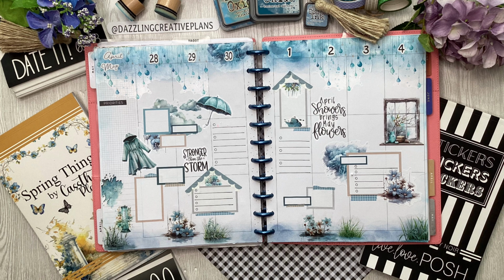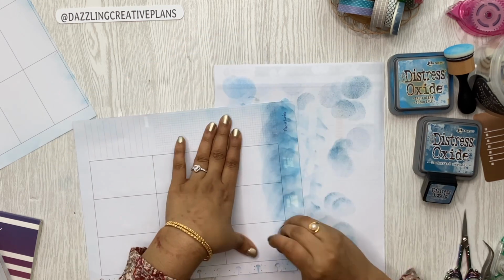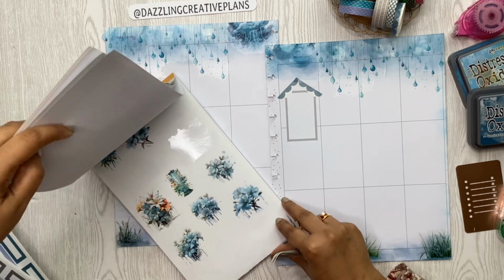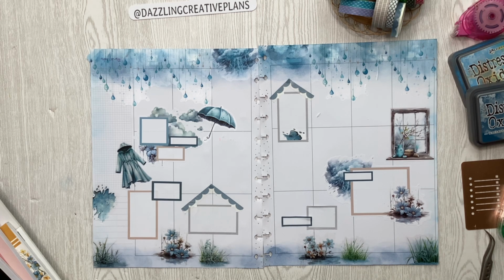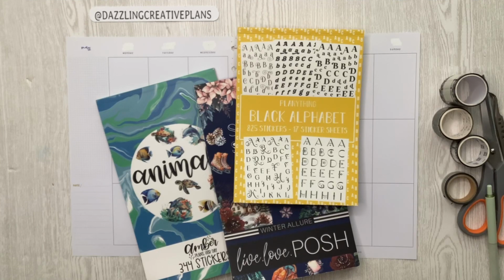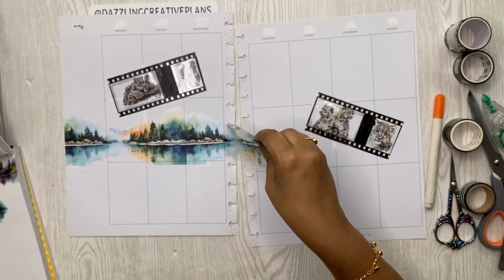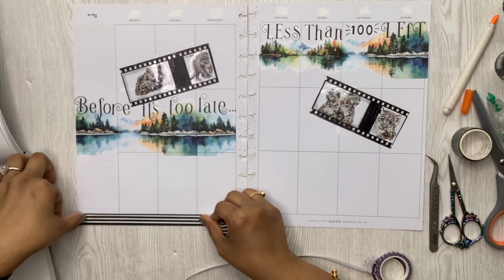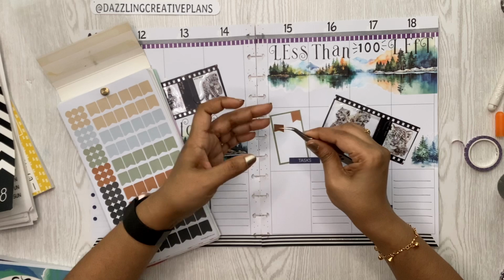April showers, Endangered species day @liveloveposh @Planything 2 vertical Plan with me Apr 2025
✨✨  Join me as I create 2 vertical spreads in my @TheHappyPlannerChannel vertical planner..

✨✨Amur leopard from Animals @AmberPlansHerDay , Spring things @casstheticplans ✨✨

For Printers, here's what I have.. , but if you like something that is more economical (if you have a lot of printing between you & your family ) you can pick this one, as this will be easier on the pocket in the long run. . Let me know if you need any more help.
Rongrong store
Happy planner store
Similar Self-healing cutting mat
We r memory keepers corner rounder
Distress oxide Salty ocean
Distress oxide Villanous potion
Distress ink storage tins
Distress ink blending tool & foam
Pentel sign brush pen
We R memory keepers Crop-a-dile Power punch
Map washi
Glitter cardstock
Fiskars Ceramic craft cutter
Precision Tweezers
Buttery smooth & thick (32 Lb. ) paper
Gyrocut Craft & Hobby Tool
Gyrocut Pro Craft & Hobby tool
We R memory keepers Glass cutting mat
White matte sticker paper
Removable white matte sticker paper
clear matte sticker paper
Smudge-free pens
Zebra creative highlighter -35 pieces
Zig clean color dots - 12 pice set
My favorite Pens- Sharpie S-gel 0.7 mm
Tombow Dual-brush pens
Writech gel pens

(on $10+ , before shipping. code cannot be used on: Sales, Bundles, Final Sale items etc. )